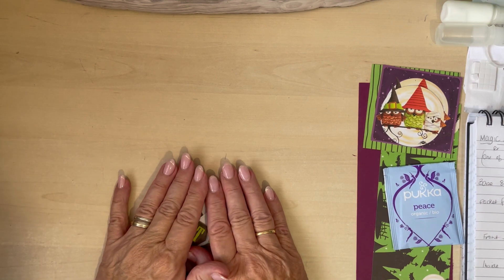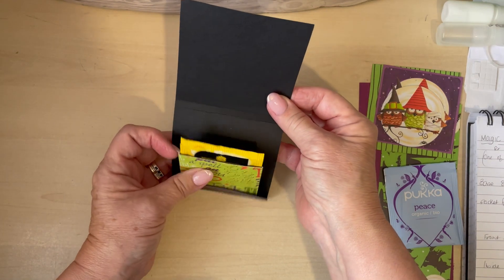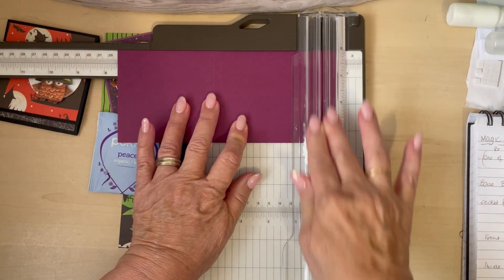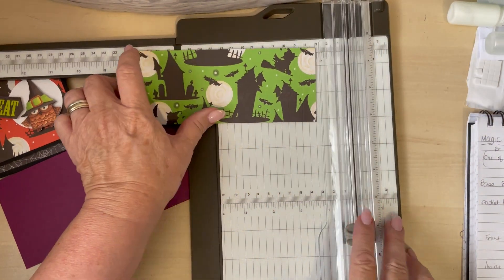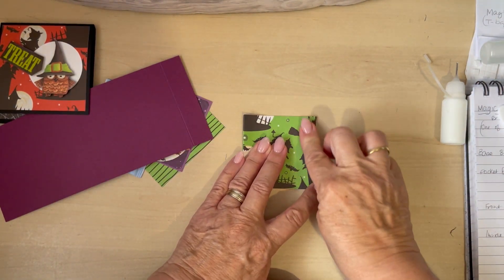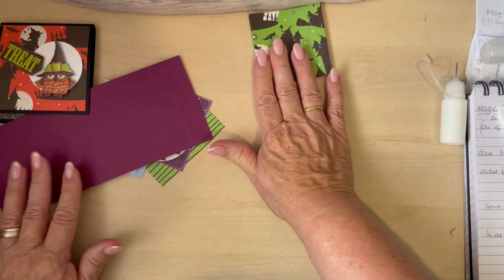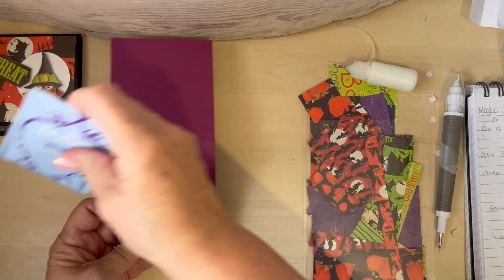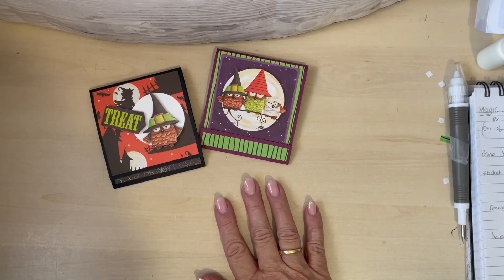7 Frights of Hallowe'en Tea bag treat holder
This is the 7th Project in the series 13 Frights for Halloween 2023.
The tutorial shows you how to make this quick and easy project to make a tea bag holder using Happy Haunting Papers from Craft Consortium. I am using  scraps of 12 x 12 papers and toppers from the 6 x 6 paper pad from My DT package with Craft Consortium. Great for a beginner and easy to use as starting point for a more experienced paper crafter

All sizes (Imperial and Metric) are available on my blog at https

A few kind words would be wonderful too and help me to continue bringing free tutorials.